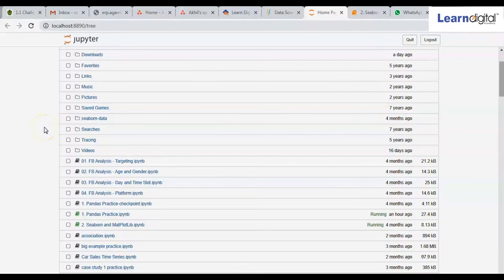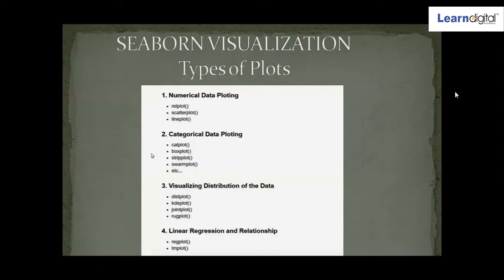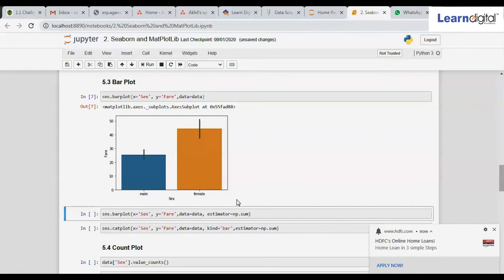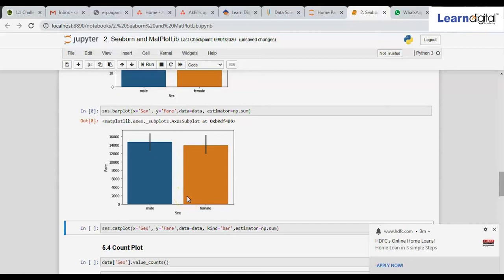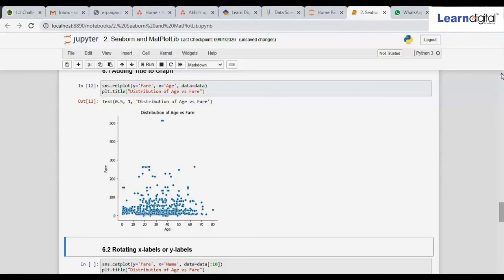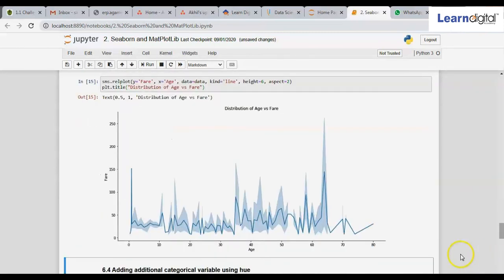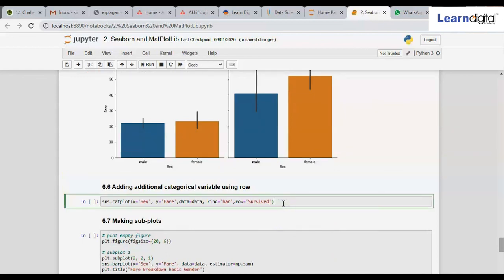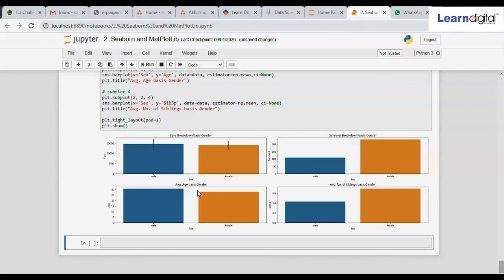What is Python Practice Seaborn & Matplotlib | Learn Digital Academy 2021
Learn What is python practice Seaborn & Matplotib | Python practice Seaborn | Learn Digital Academy 2021